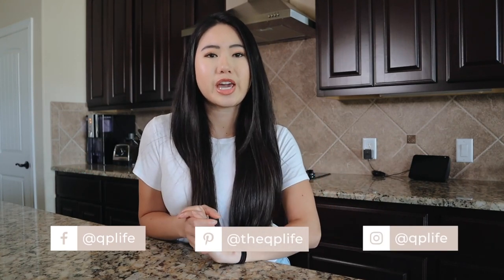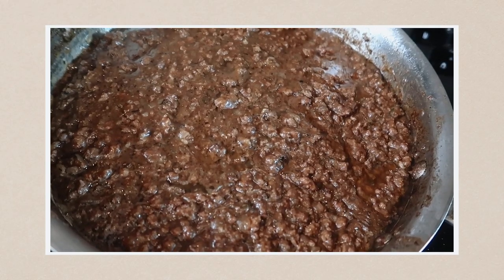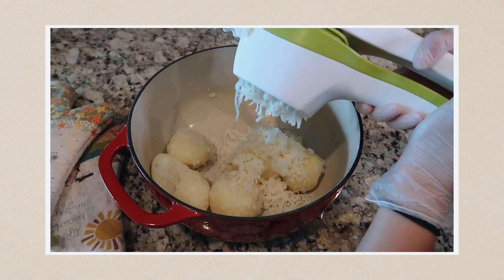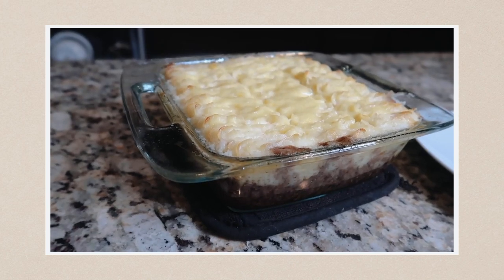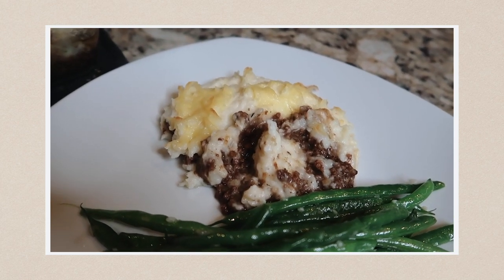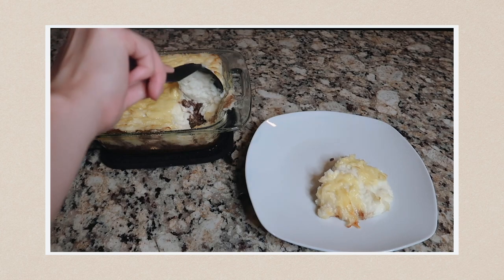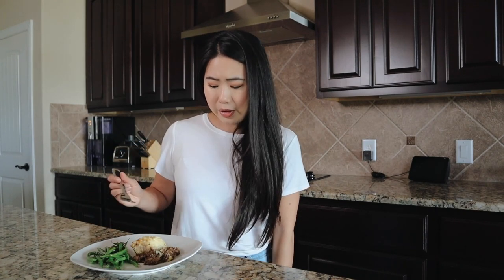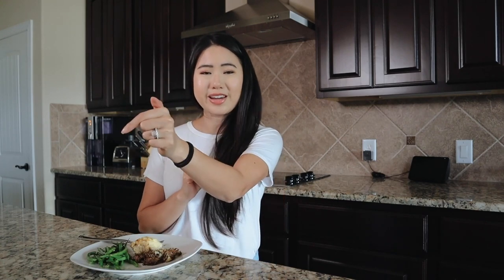Prince William & Prince Harry's Favorite Childhood Meal | Cottage Pie Recipe by Former Royal Cook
Recipe From Former Royal Cook Is Prince William & Harry's Favorite Childhood Meal

Hey Everyone!

I came across this recipe that is allegedly Prince William and Harry's favorite meal when they were growing up. It is a Cottage Pie recipe by former Royal cook, Darren McGrady. I'm not sure about you, but there is a little sliver in me that is curious about the types of food the British Royal family eats so I was excited to try out this recipe and see what food fit for princes' tastes like!

Quynh Pham